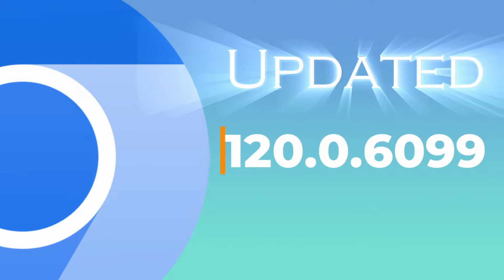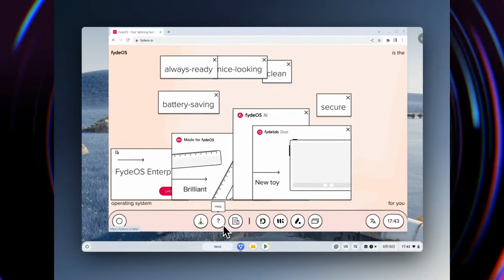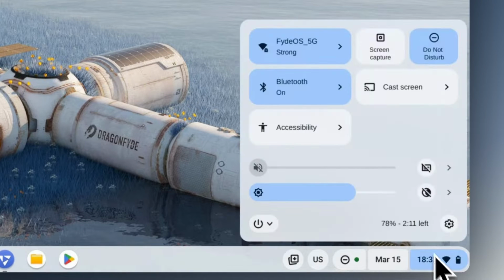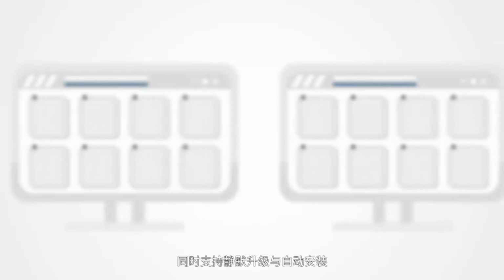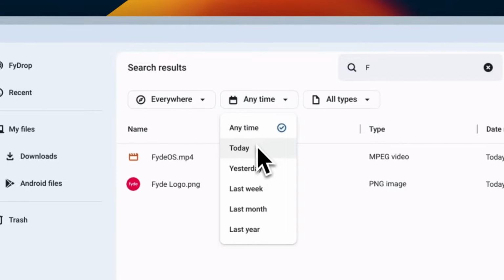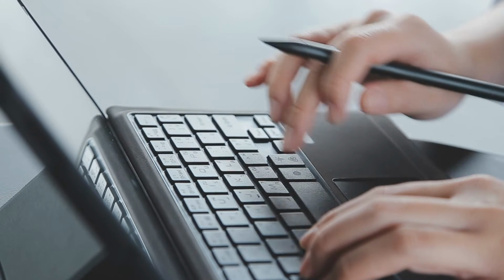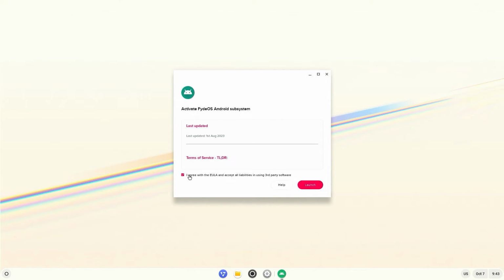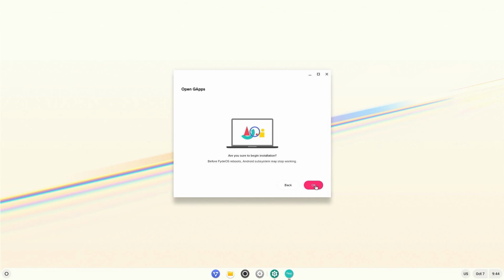Discover the New Fydeos 18: Explore the Latest Features and Updates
Exciting news for tech enthusiasts! FydeOS 18, the latest release from the FydeOS team, is here with a plethora of new features and updates. Join us as we explore the enhanced virtual desktop functionality, refined search features, accessibility improvements, and much more! Don't miss out—watch now!

: *My Gears* :
🎥My Webcam